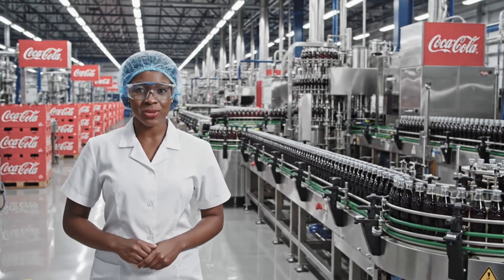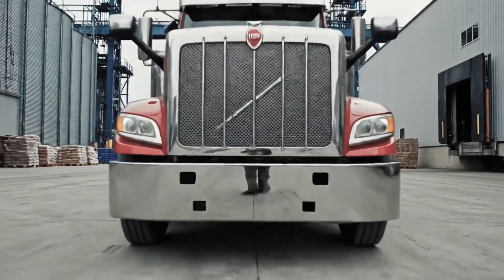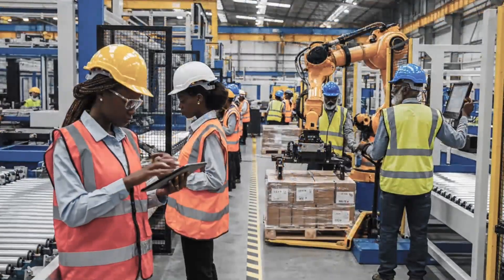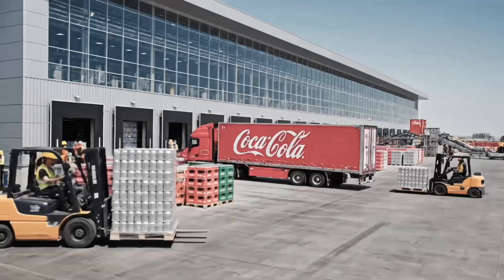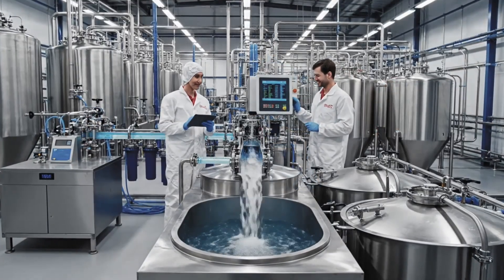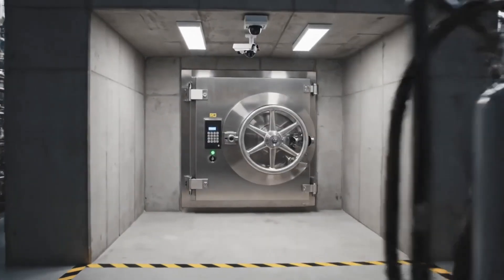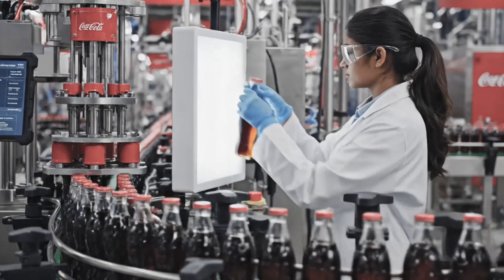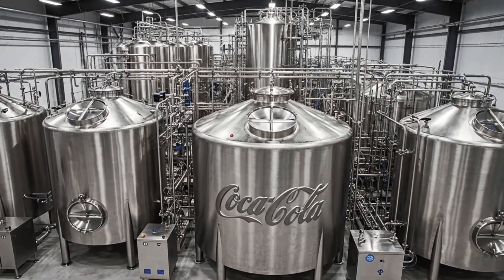Inside the Modern Coca Cola Factory, How the World’s Top Drink Is Made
🍾 Step inside the modern Coca Cola factory and see how the world’s top drink is produced from start to finish.
🏭 Watch the full workflow, from ingredient preparation to mixing, filling, sealing and packaging.
⚙️ See automated lines, high speed machines and strict hygiene controls that keep every bottle consistent and safe.
Welcome to Junction5 Manufacturing. This channel shows industrial production, high tech engineering, and modern factory operation in clear and simple form. You get step by step breakdowns of how machines work, how materials move, and how products take shape. A direct view into manufacturing systems, assembly lines, and advanced production workflows.

✅ Key Topics Covered:
🏭 Large Scale Factory Operations
⚙️ Industrial Machines and Workflow
🔩 Mechanical Engineering Stages
📦 Assembly Line Systems
🚀 Aerospace and High Tech Production
📉 Technical Breakdown of Manufacturing Steps
🎥 Cinematic Industrial Documentation